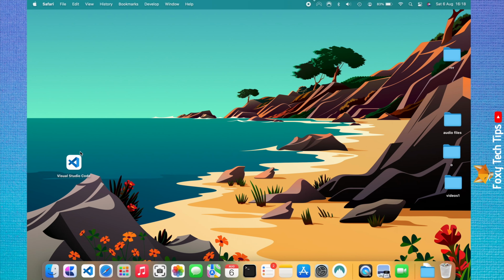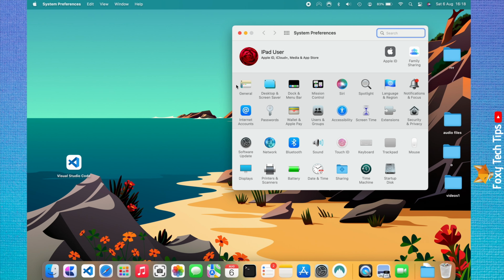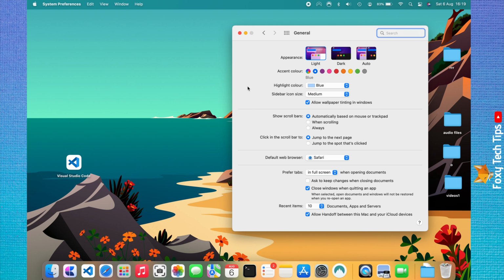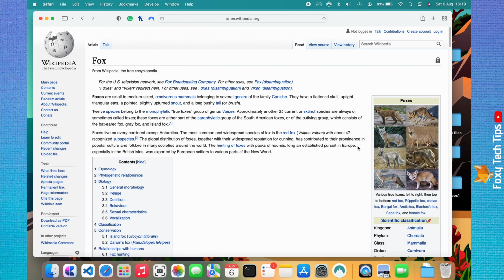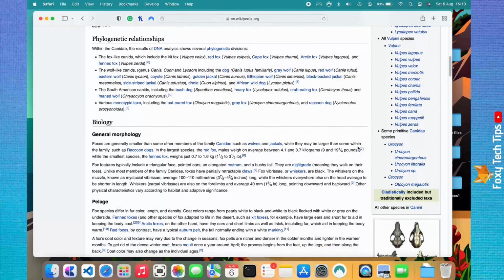How To Always Show Scroll Bar On Macbook & Mac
Easy to follow tutorial on getting your Mac or Macbook to always display the scroll bar. Want to always see the scroll bar when working on your Mac OS computer? Learn how to do it now!

- Select ‘general’.

- In the general settings find ‘show scroll bars’ and select ‘always’ from the options.

- Scroll bars will now always be shown even when you are not scrolling.

- As you can see, my scroll bar is now always visible, so I know where I am on the page even when I am not scrolling.